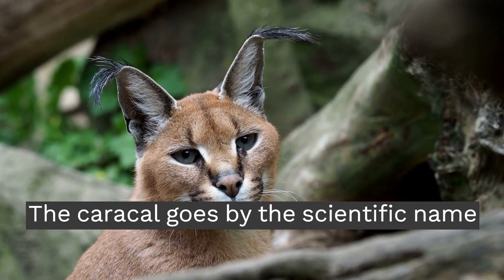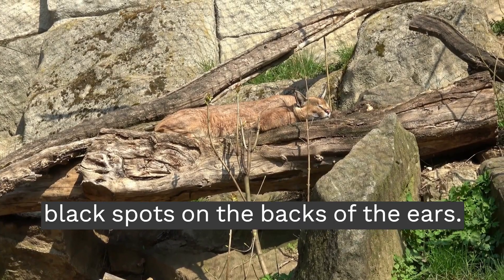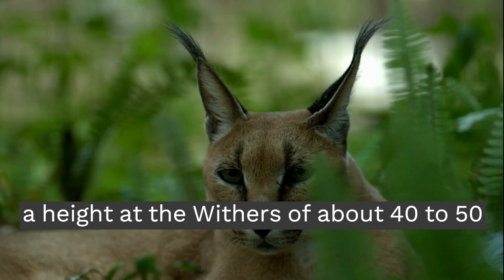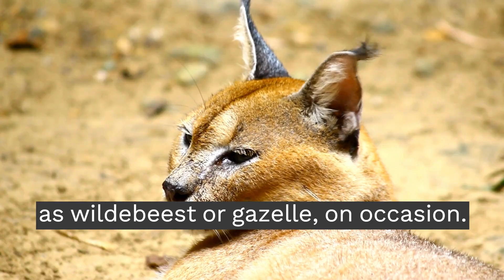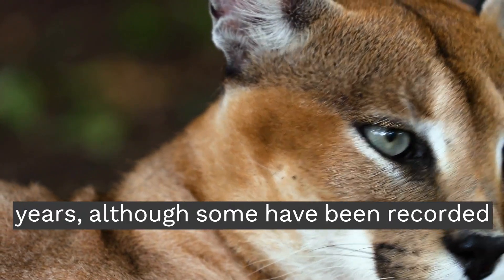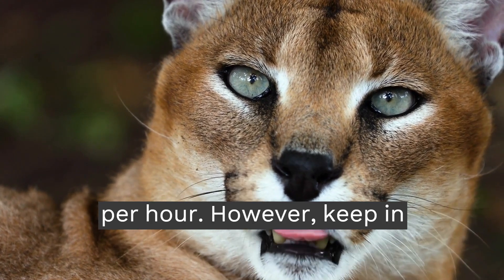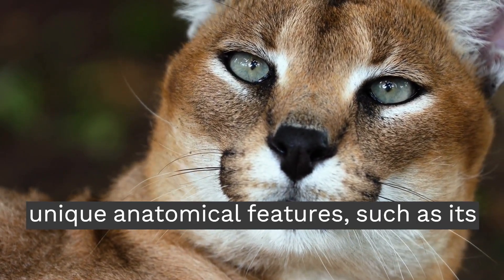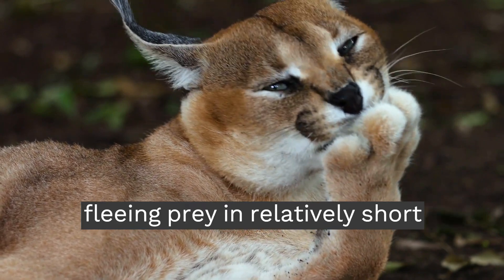Caracal The Wild Cat 😾😾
In this video I will talk about the Caracal, a kind of cat but wild.
With very interesting data, great speed and ability to jump.